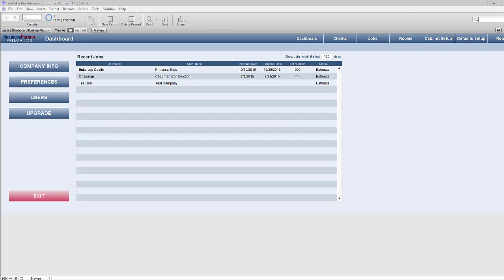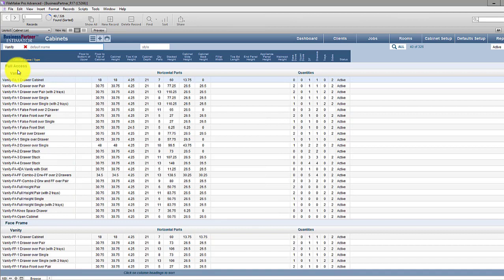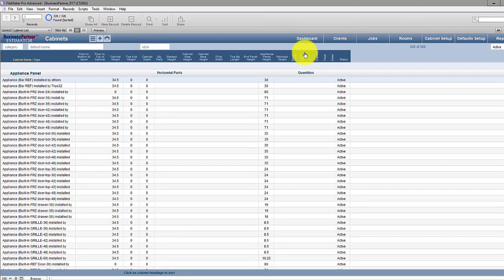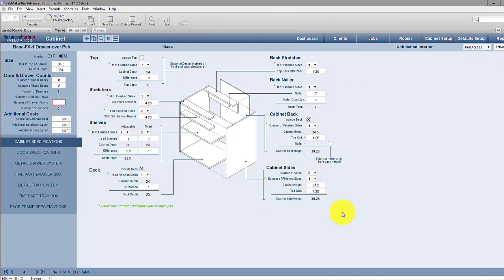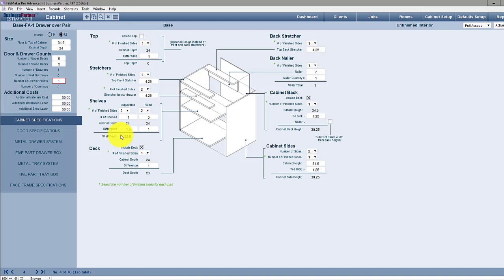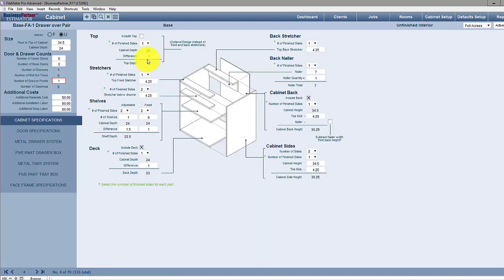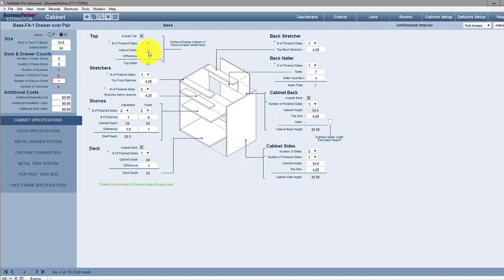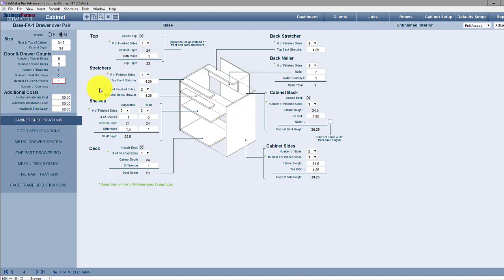05-Custom Cabinet Estimator-Cabinet Setup (1 of 2)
This video will illustrate how to setup and edit Cabinets in Custom Cabinet Estimator.